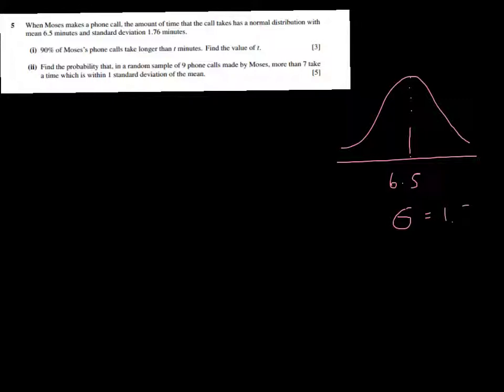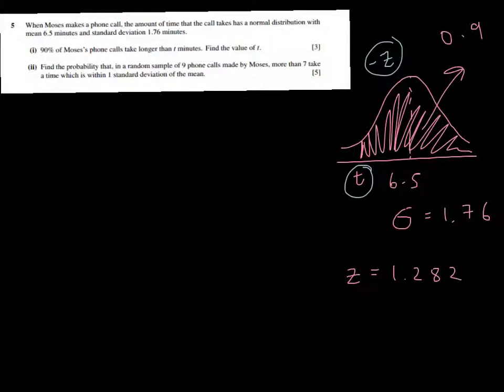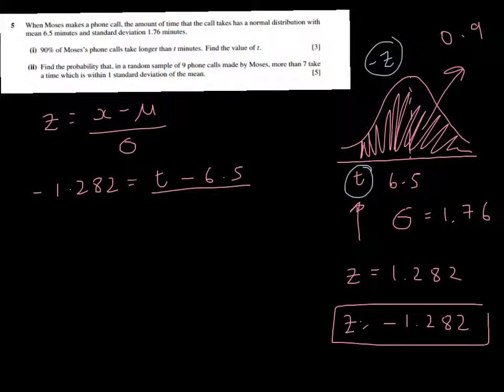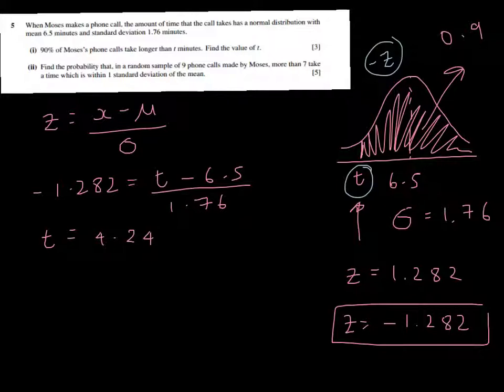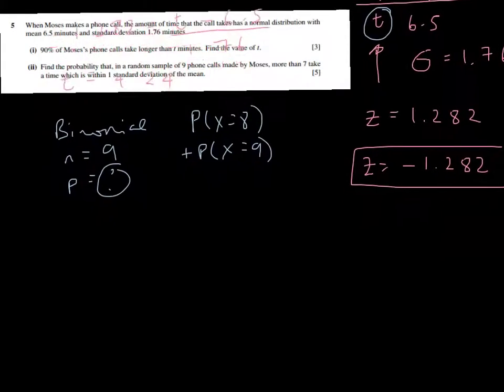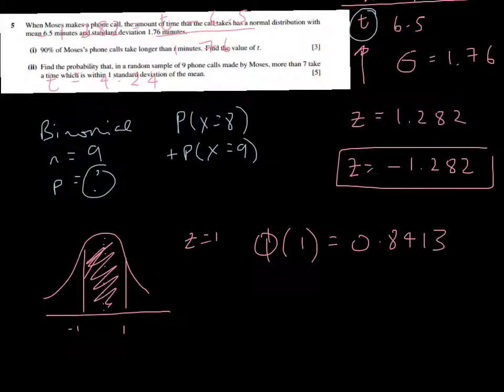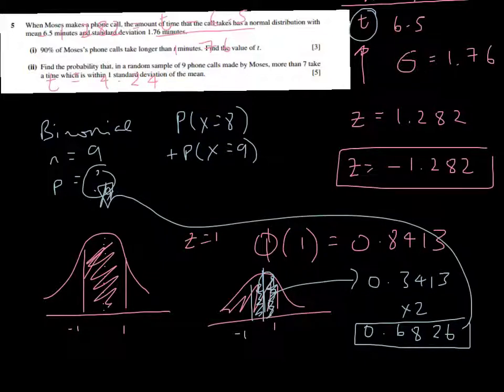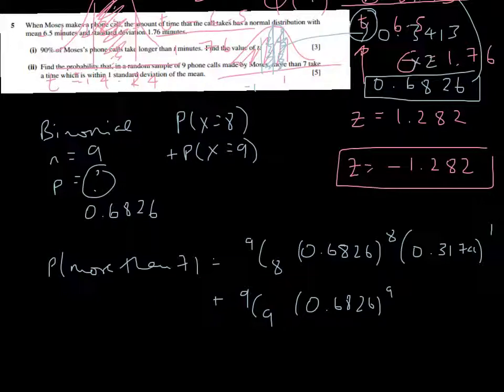63 May Jun 2014 q5